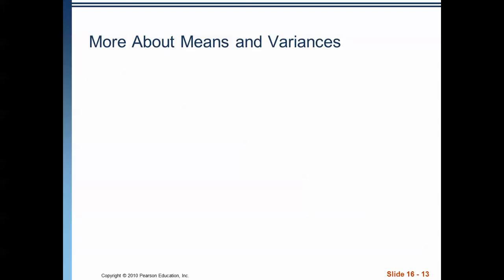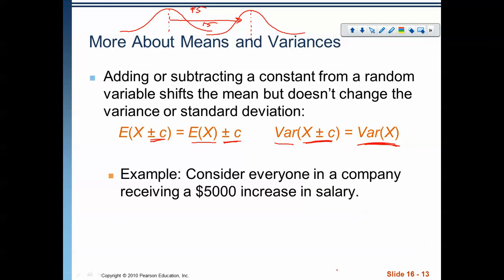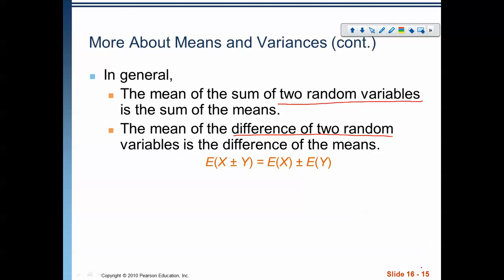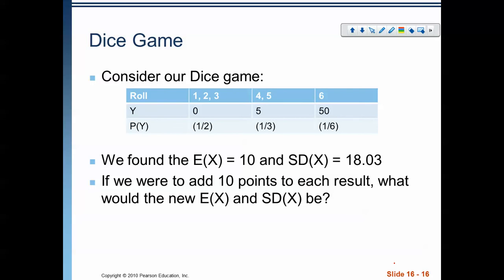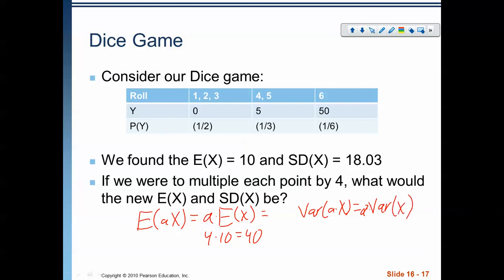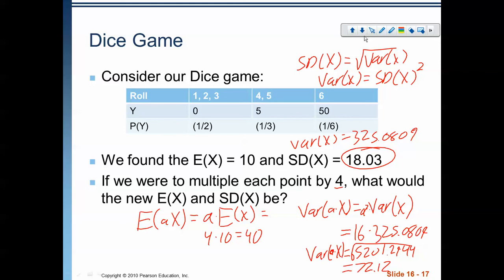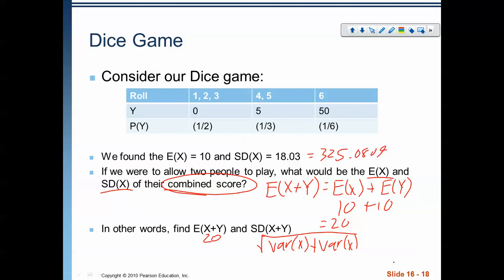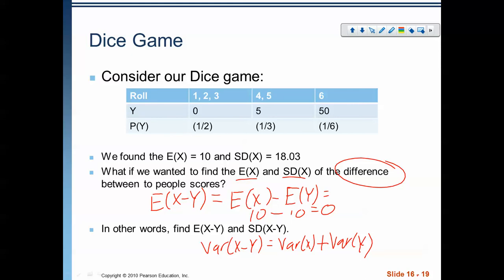Chapter 16: Scaling E(X) and Var(X)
In which we scale E(X) by adding/subtracting a constant, multiplying by a constant, and adding to random variables together.